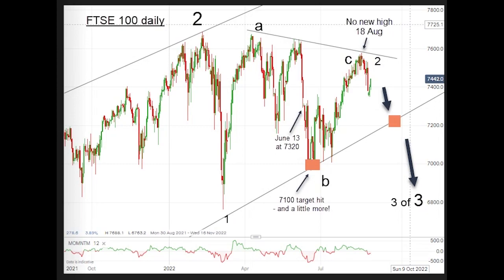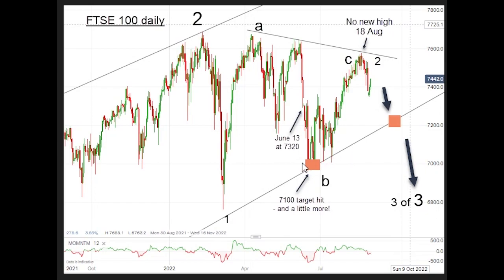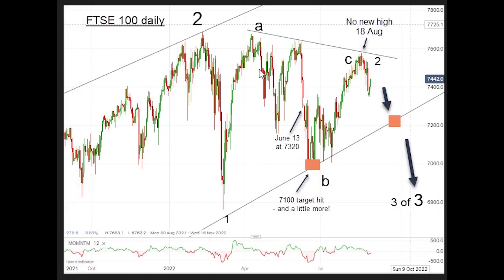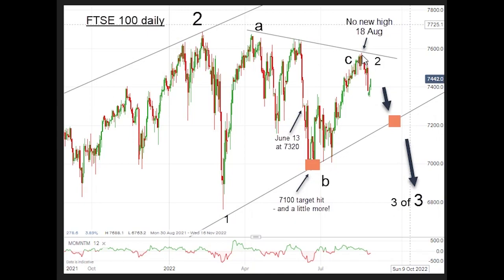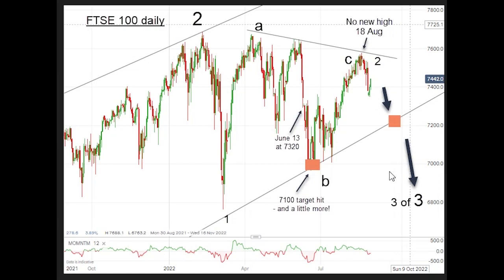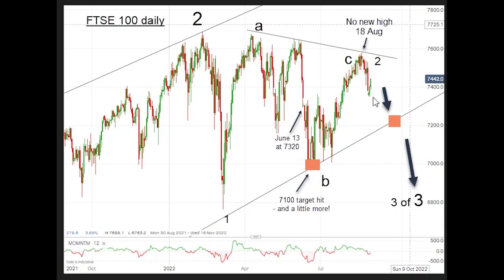Is the FTSE 100 heading south?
After a choppy few months, technical analyst John Burford has ideas for short-term traders and investors.

John Burford is the author of the definitive text on his trading method, Tramline Trading. He is also a freelance contributor and not a direct employee of interactive investor.

Risk warning:
Occasionally, an opinion about whether to buy or sell a specific investment may be provided by third parties. The content is not intended to be a personal recommendation to buy or sell any financial instrument or product, or to adopt any investment strategy as it is not provided based on an assessment of your investing knowledge and experience, your financial situation or your investment objectives.
The value of your investments, and the income derived from them, may go down as well as up. You may not get back all the money that you invest and your capital is at risk. The investments referred to in this video may not be suitable for all investors, and if in doubt, an investor should seek advice from a qualified investment adviser. AIM stocks tend to be volatile high risk / high reward investments and are intended for people with an appropriate degree of equity trading knowledge and experience.
Full performance can be found on the company or index summary page on the interactive investor website.
We use a combination of fundamental and technical analysis in forming our view as to the valuation and prospects of an investment. Further information on the basis the methodology of these recommendations can be found on interactive investor’s website.
Please note that our videos on these investments should not be considered to be a regular publication.
Details of all the historical recommendations issued by ii during the previous 12-month period can be found on the interactive investor
ii adheres to a strict code of conduct. Contributors may hold shares or have other interests in companies included in these portfolios, which could create a conflict of interests. Contributors intending to write about any financial instruments in which they have an interest are required to disclose such interest to ii and in the article itself. ii will at all times consider whether such interest impairs the objectivity of the recommendation.
In addition, individuals involved in the production of investment articles are subject to a personal account dealing restriction, which prevents them from placing a transaction in the specified instrument(s) for a period before and for five working days after such publication. This is to avoid personal interests conflicting with the interests of the recipients of those investment articles.
Interactive Investor Services Limited is authorised and regulated by the Financial Conduct Authority.